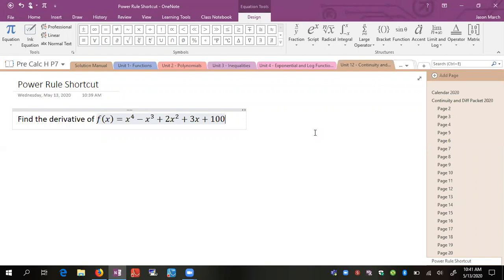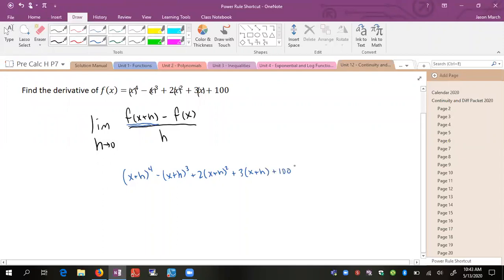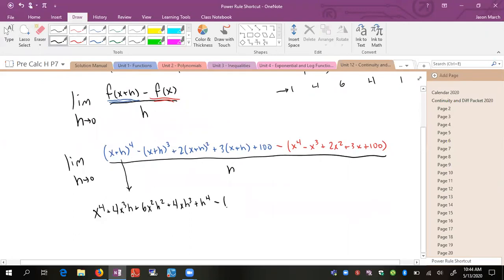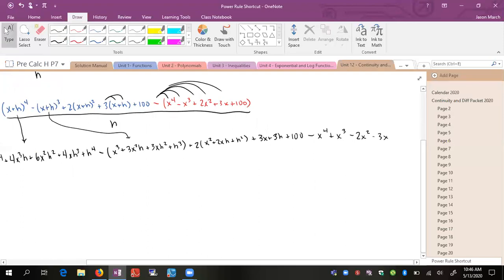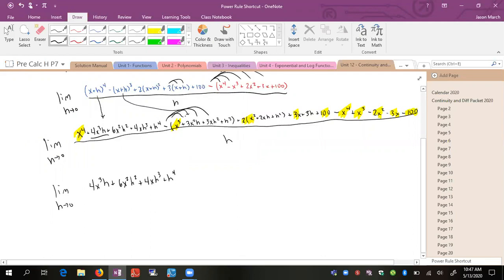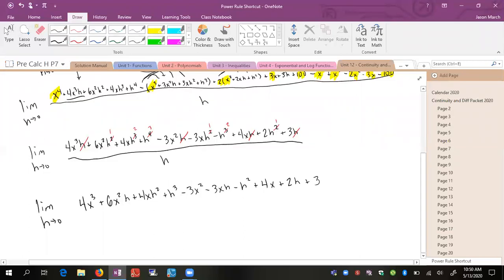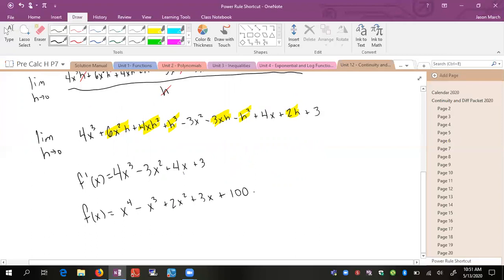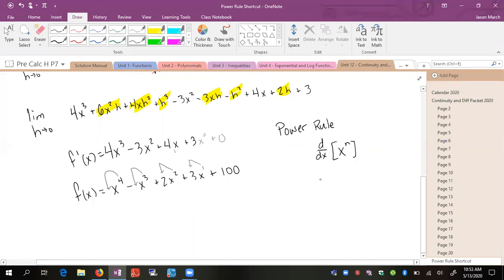Power Rule for Derivatives